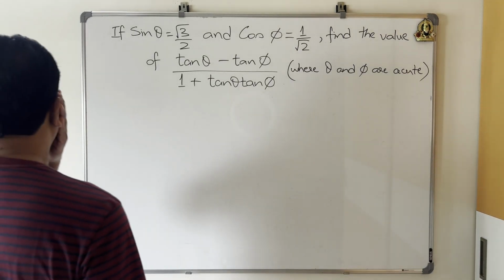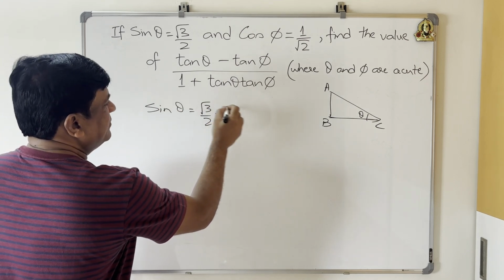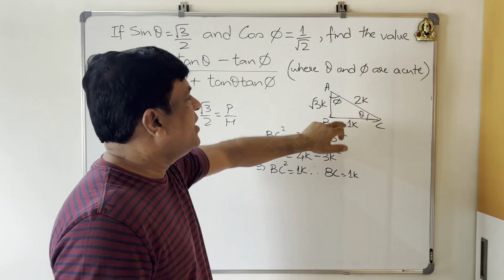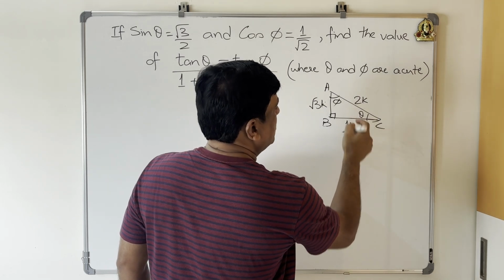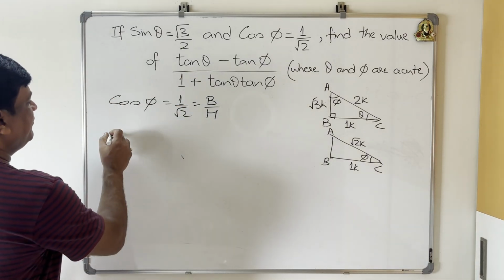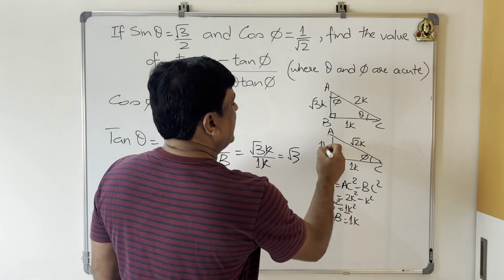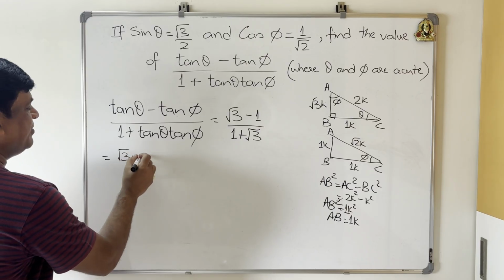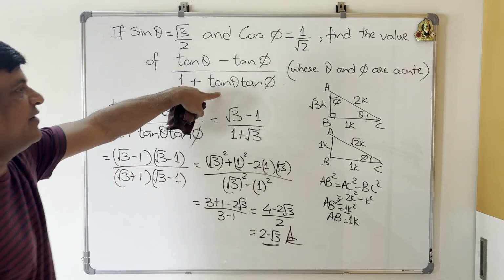Trigonometry Ex 4